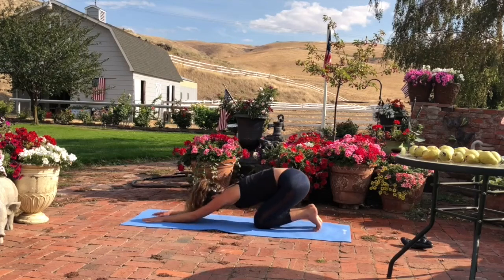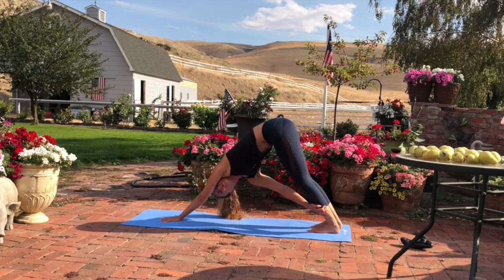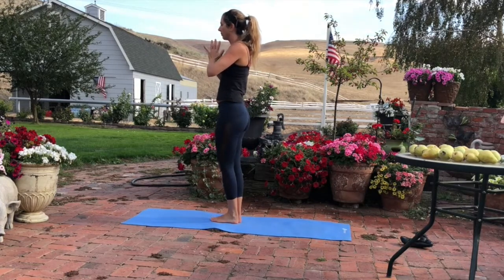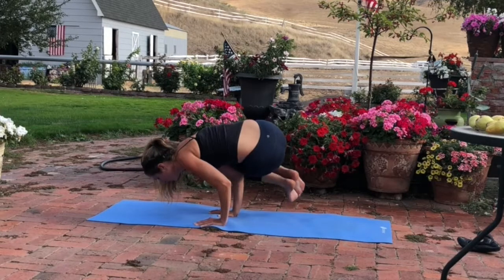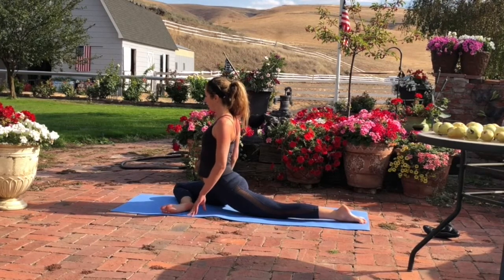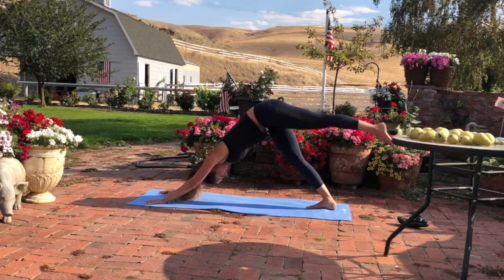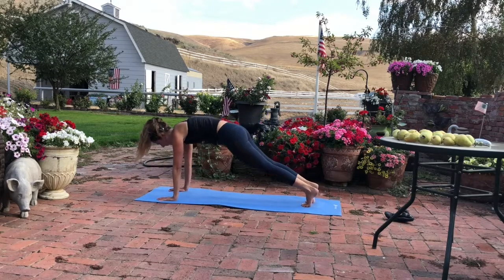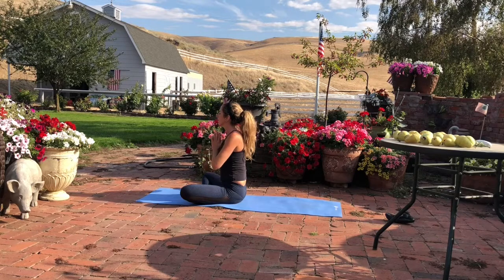✨POWER YOGA WAKE UP✨DAY 10 MORNING WAKE UP! YOGA ✨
DAY 10 of the MORNING WAKE UP YOGA CHALLENGE. This is a 12-minute yoga wake up routine to stretch and strengthen. Start your day right with this energizing wake-up. The Morning Wake Up Yoga Challenge is 10-15 minutes of yoga, every day, Monday - Friday. I recommend a 30-60 minute yin or vinyasa session on Saturday or Sunday too :)

Can you do yoga every morning? YES!  A morning yoga practice will help to get the blood and muscles moving before breakfast, therefore allowing the nutrients from your food to be better absorbed. The spike in feel-good endorphins from your morning yoga session will give you an uplift to start your day right.